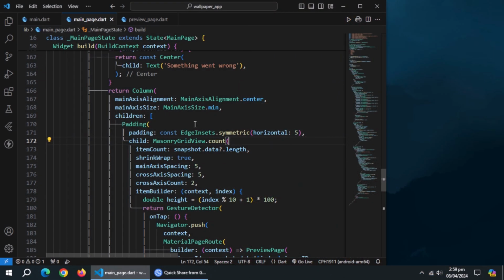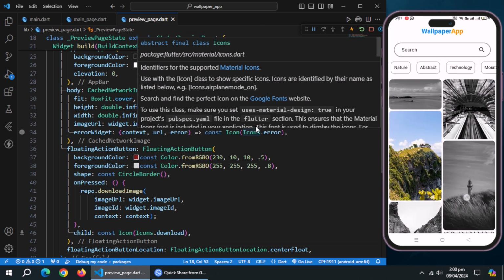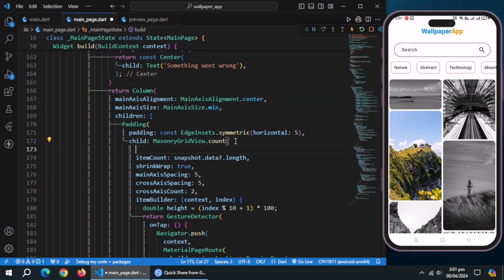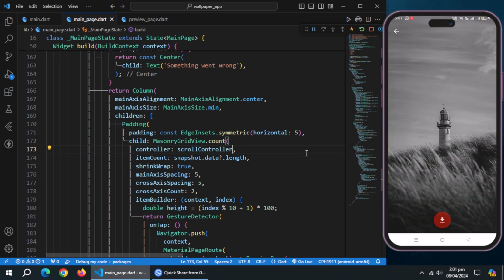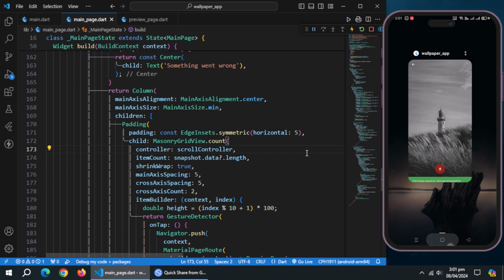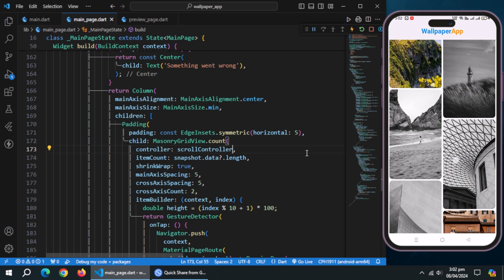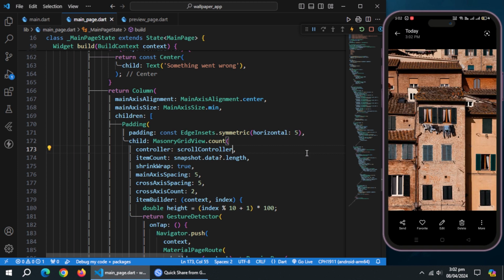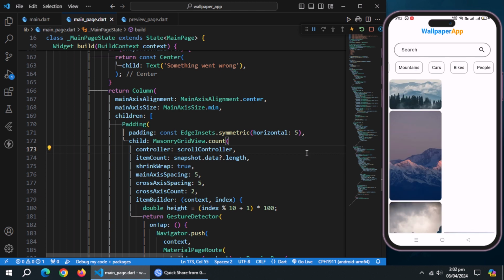013 - Testing Wallpaper App On Real Device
In this video, we'll test this wallpaper app on real device and fix any bugs which occurs on runtime.